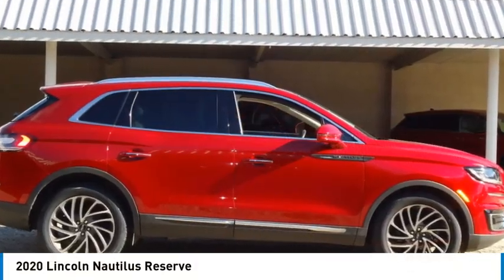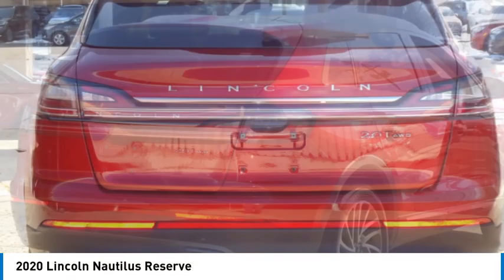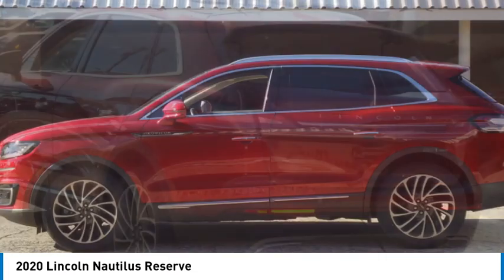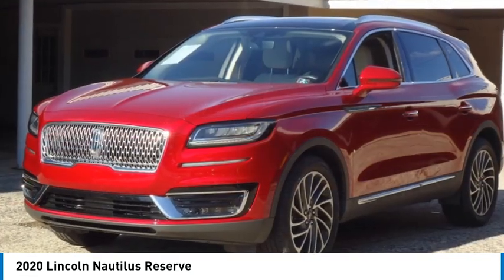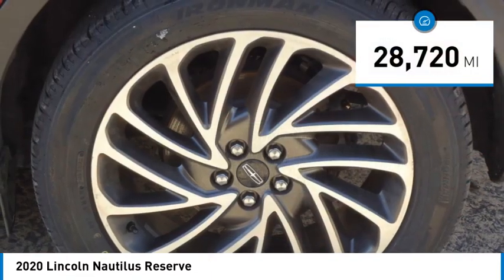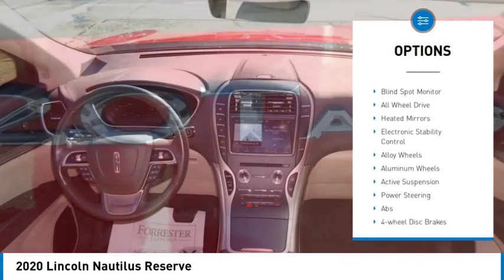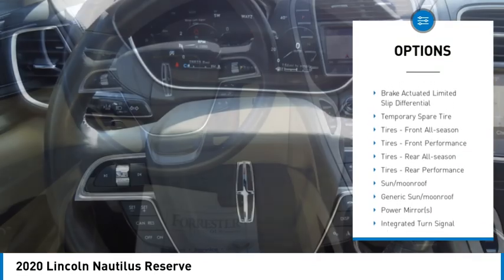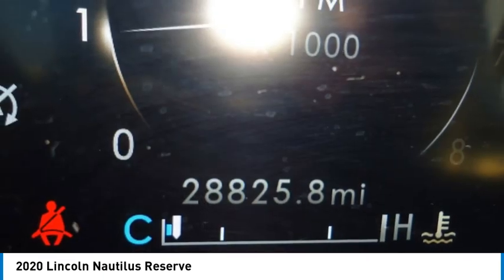2020 Lincoln Nautilus 24384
2020 Lincoln Nautilus Reserve

Forrester Lincoln
832 Lincoln Way East